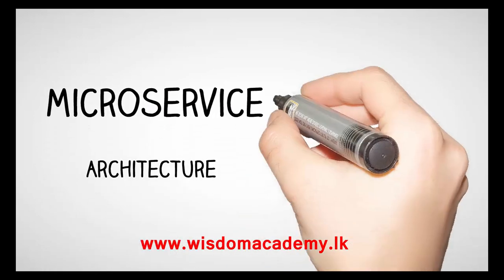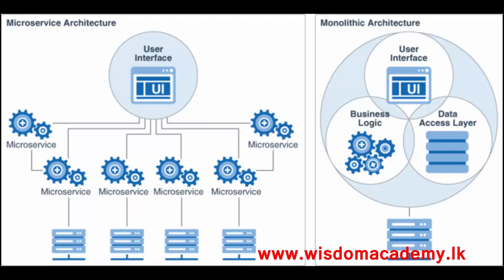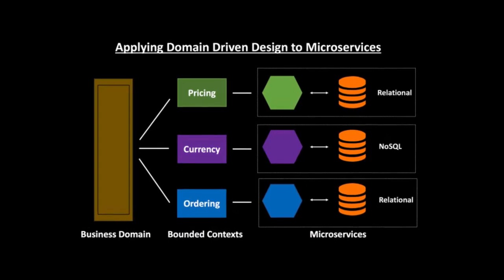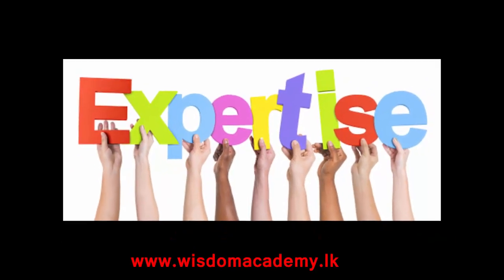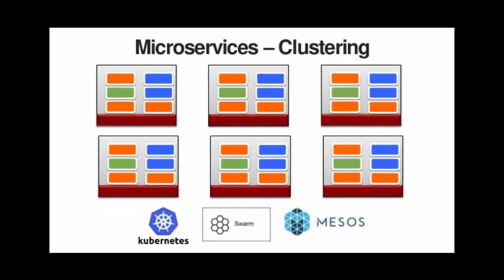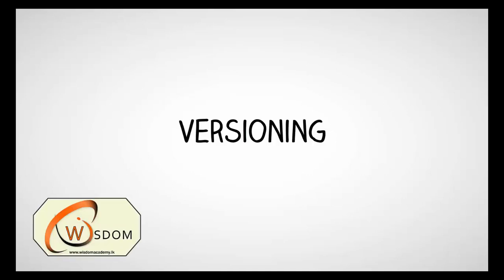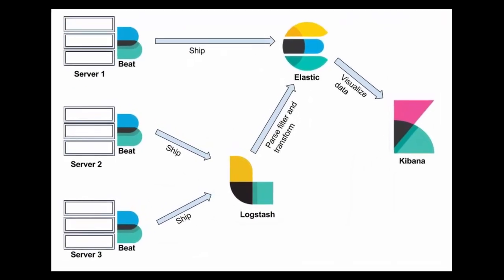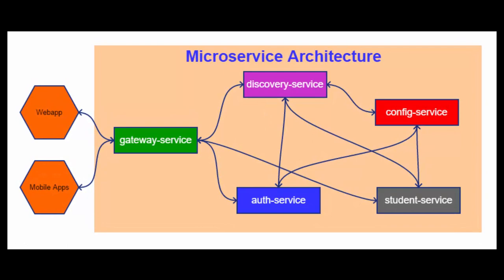Microservices Full Course - Part-1 | Introduction | Spring Boot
Microservices is an architectural style that structures an application as a collection of services that are. Highly maintainable and testable. Loosely coupled, so one team’s changes won’t break the entire app. The benefit to using microservices is that development teams are able to rapidly build new components of apps to meet changing business needs.Independently deployable and Organized around business capabilities.